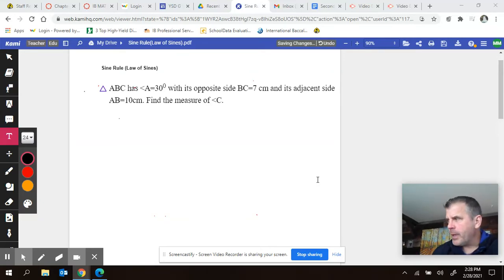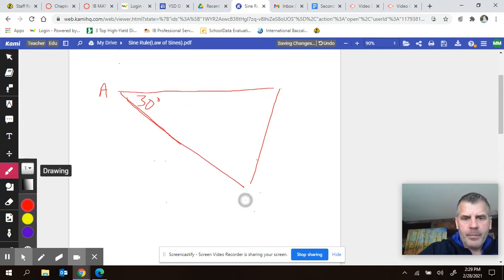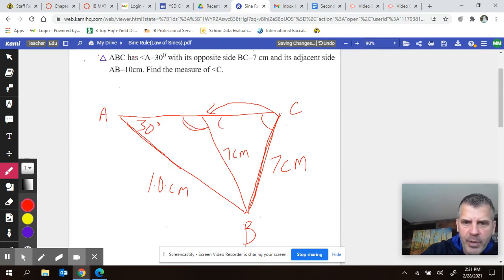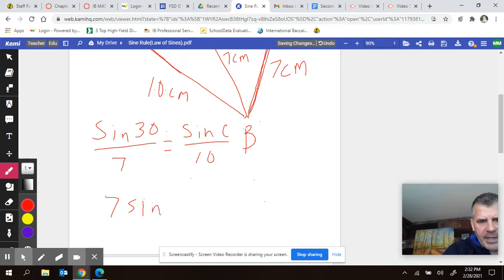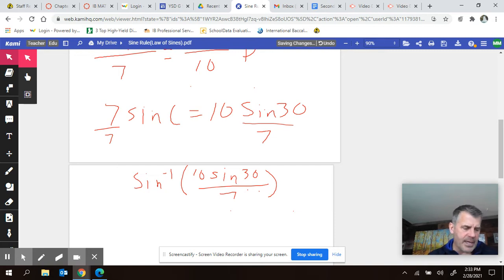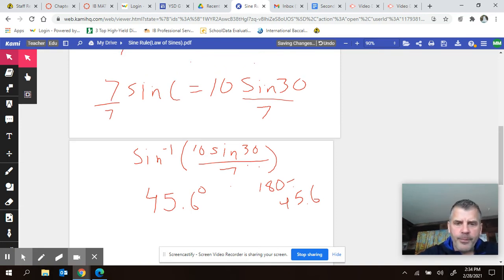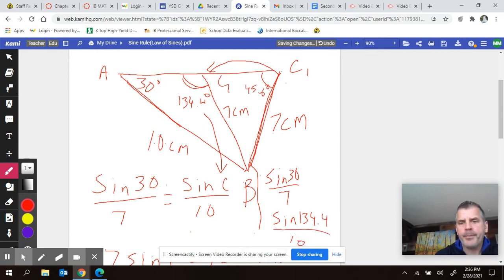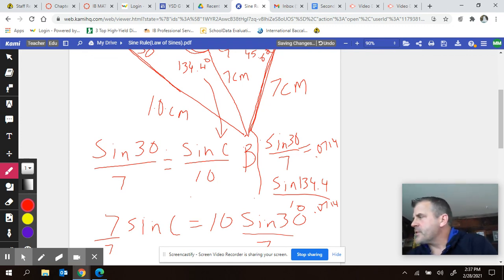IB Math SL Lesson 11.3 Sine Rule Ambiguous Case